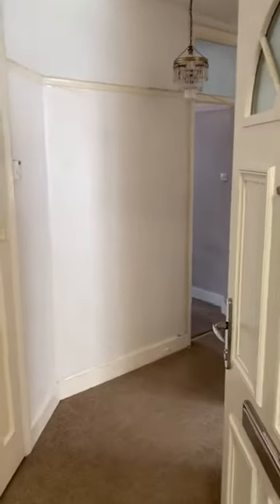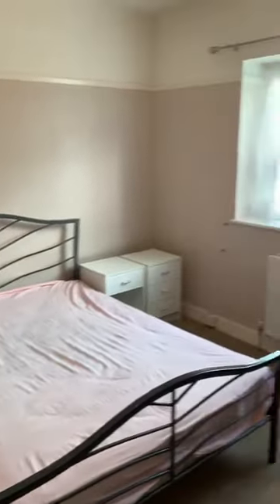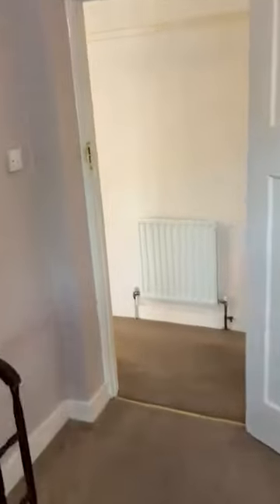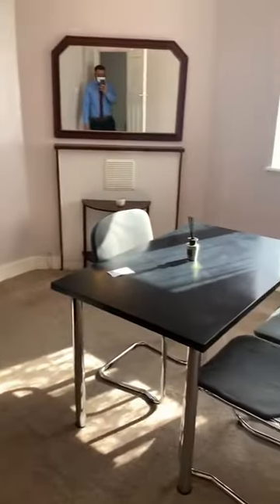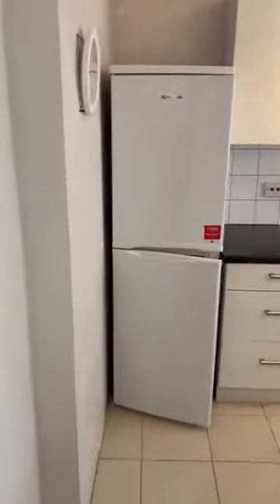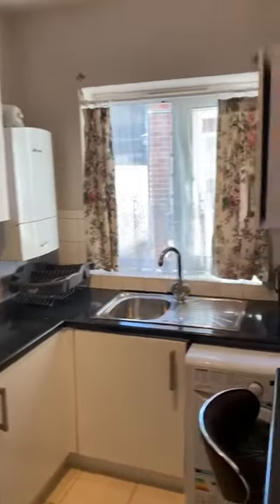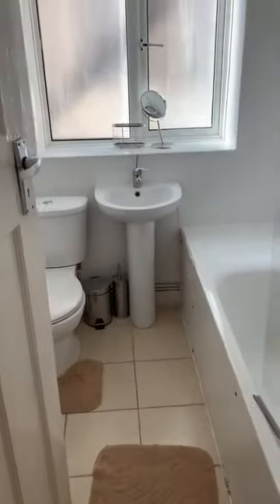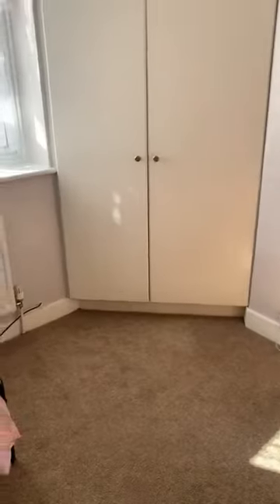Two bedroom flat in South Wimbledon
Cribs Estates Proudly presents this beautiful Two-bedroom flat compromising of one spacious double bedroom, one single bedroom, a separate living area and a separate kitchen situated in colliers wood, conveniently located equidistant from Colliers Wood and South Wimbledon tube lines, giving access to the Northern line.

This property further benefits Carpets throughout, freshly painted and Fully furnished.

Property features:

· 1 Double bedroom

· 1 Single bedroom

· Separate kitchen

· Fully Furnished

· Carpeted throughout

Location:

· 1 minuet walk to Colliers Wood tube station

· 1 minuet walk to south Wimbledon tube station

· 2 minuets walk to Tesco Express

· Walking distance of lots amenities

· Close to lots of bus routes and public transport.

Dimensions:

Ground floor

Living room- (12.2 m2)

Kitchen- (6.4 m2)

Bathroom- (2.4 m2)

Hallway- (4.4 m2)

Bedroom 1- (10.0 m2)

Bedroom 2- (5.4 m2)